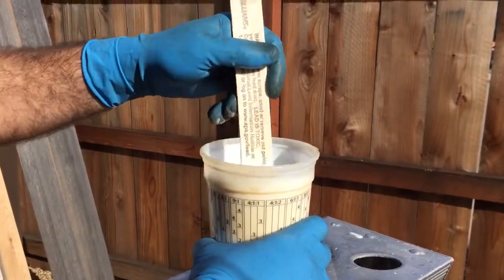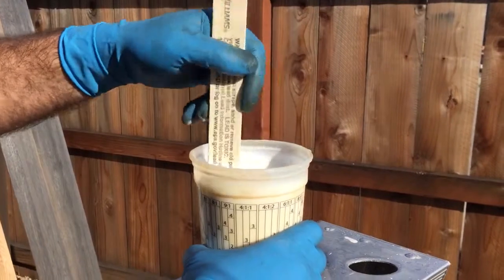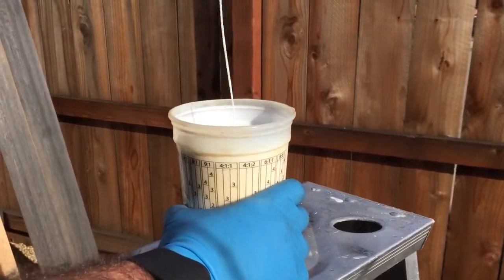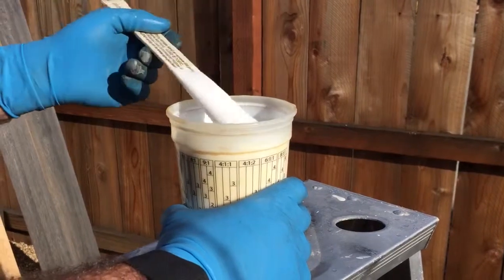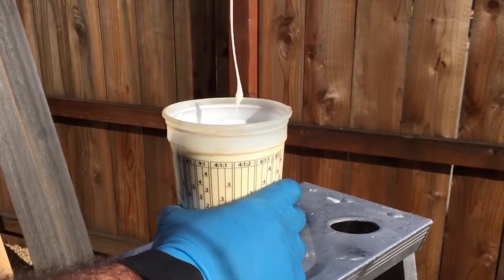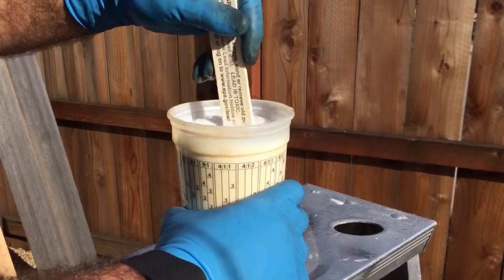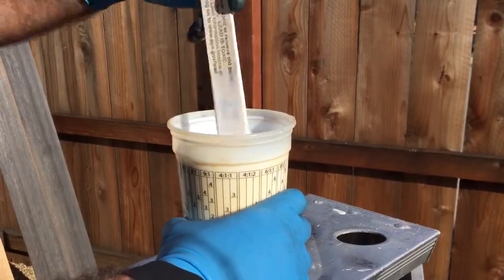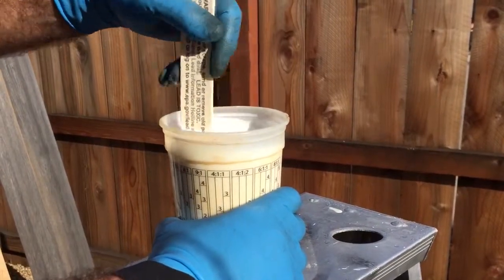Tutorial: How to Prepare Weatherwood Varnish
When using a spray gun with Weatherwood varnish you can thin the varnish up to 20%.